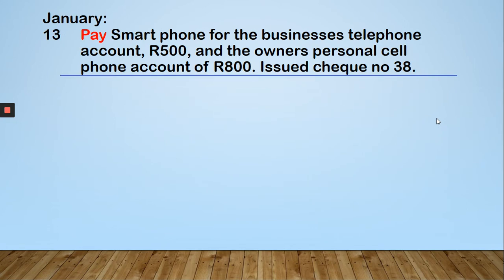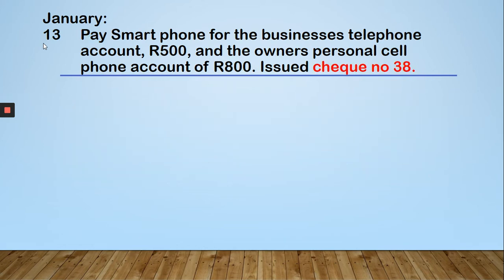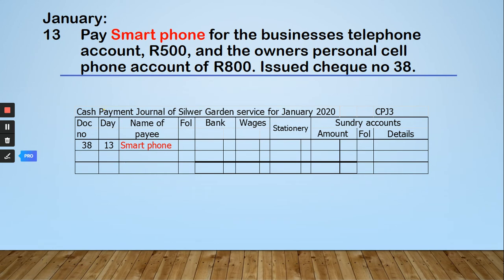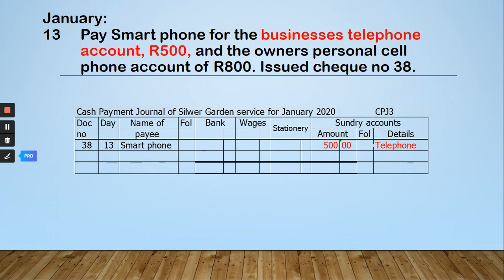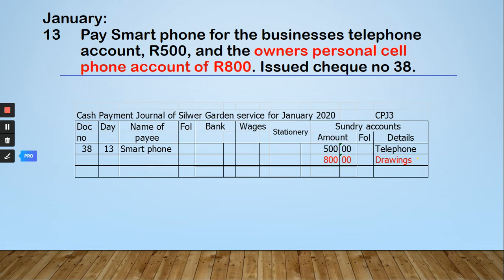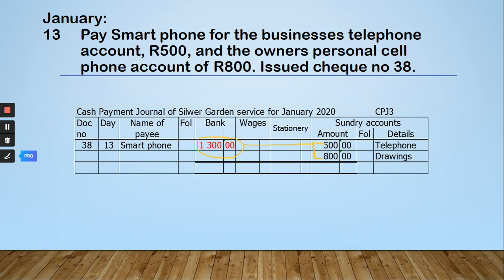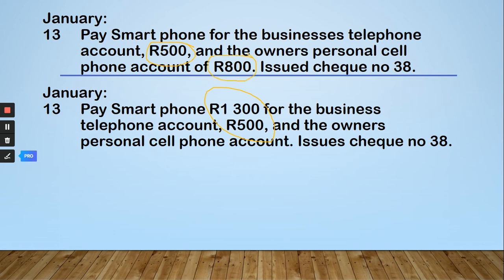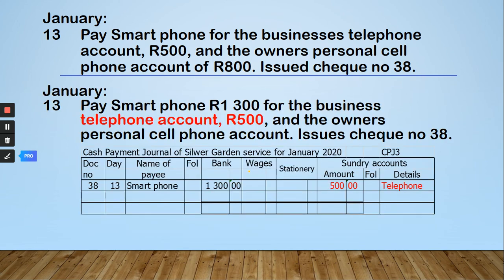Gr 8 EMS CPJ Lesson 3